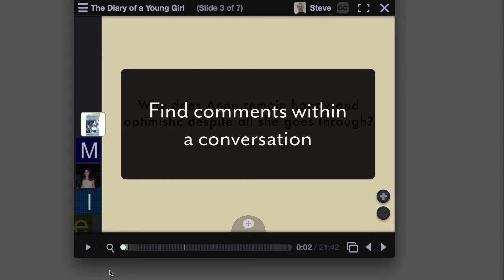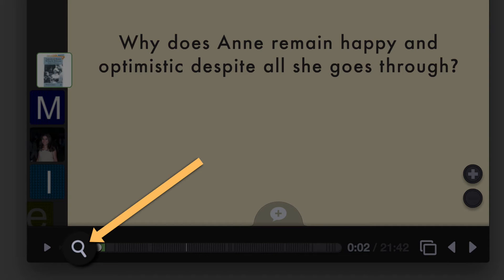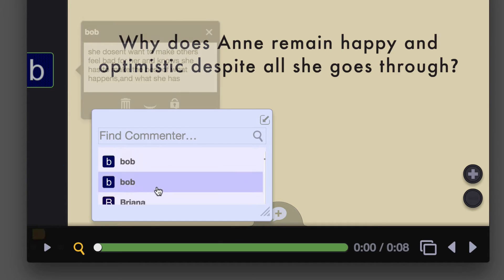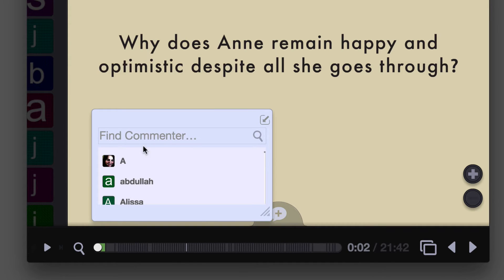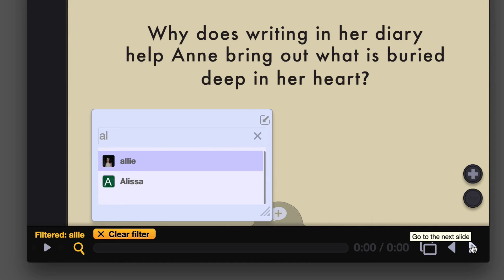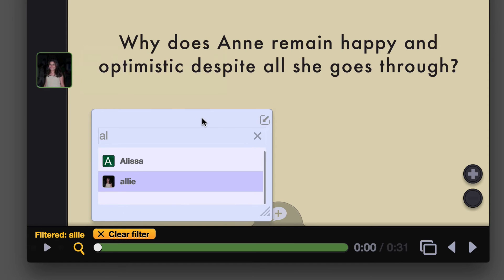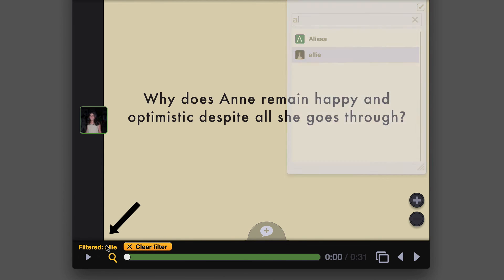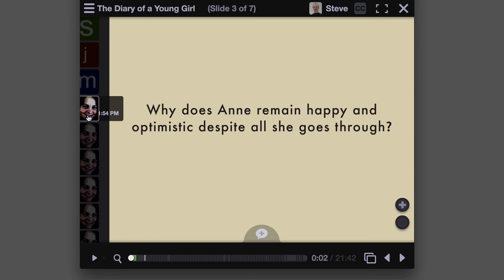Finding Comments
A look at how to search for comments within a VoiceThread.